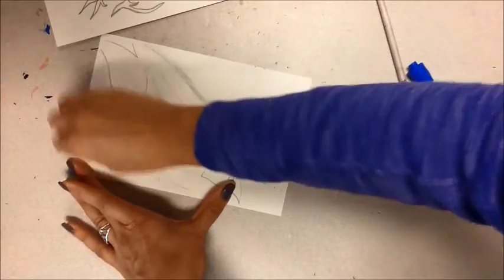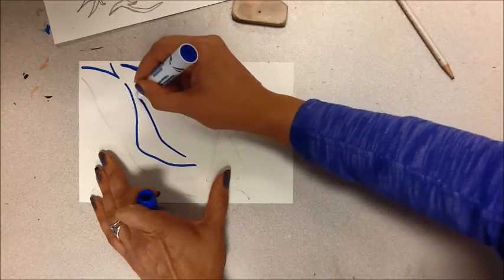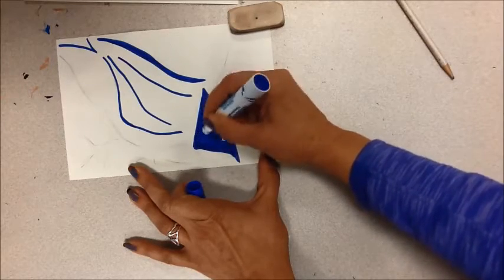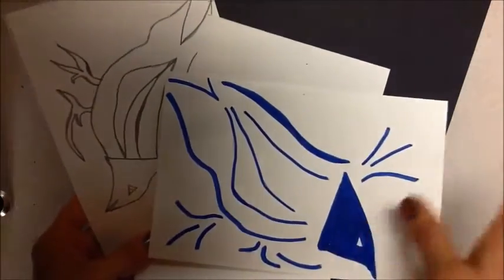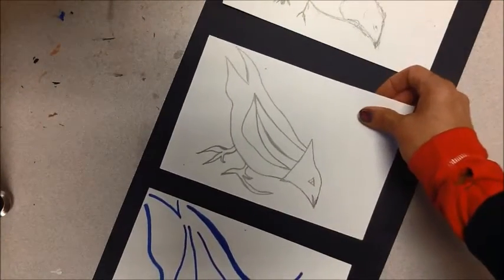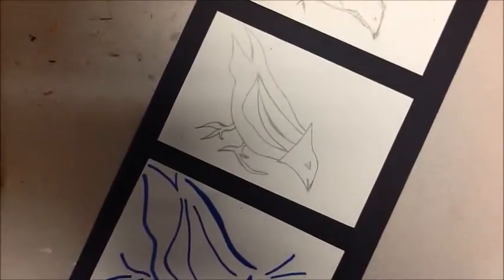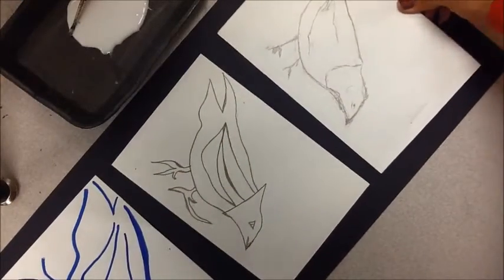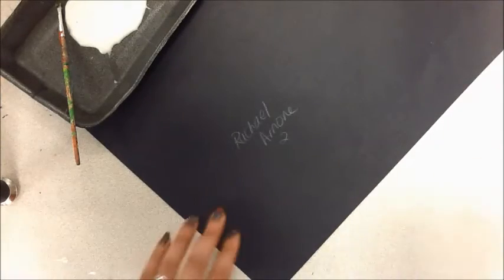chickens marker and mounting on paper